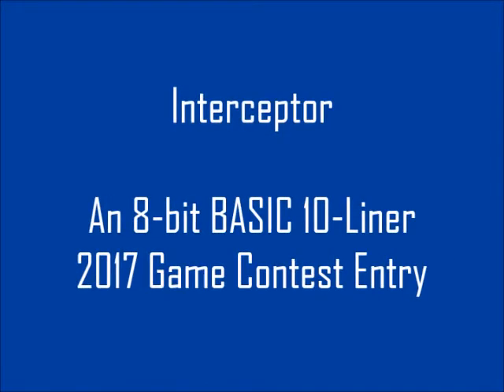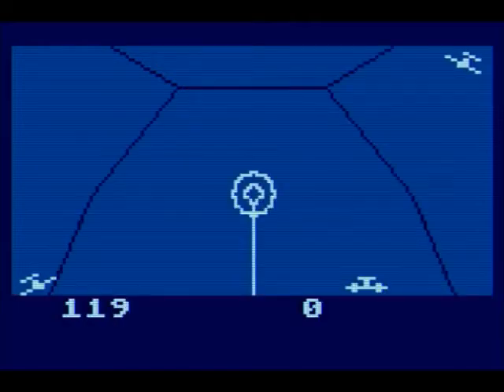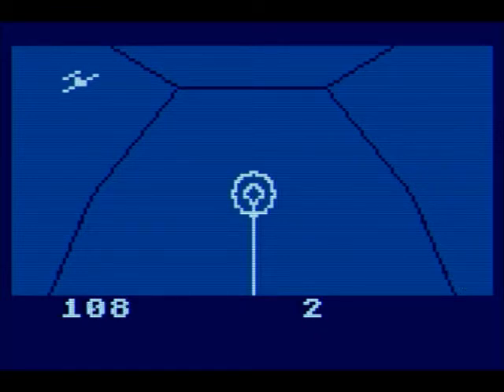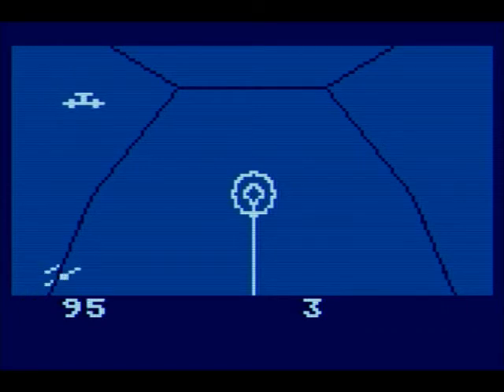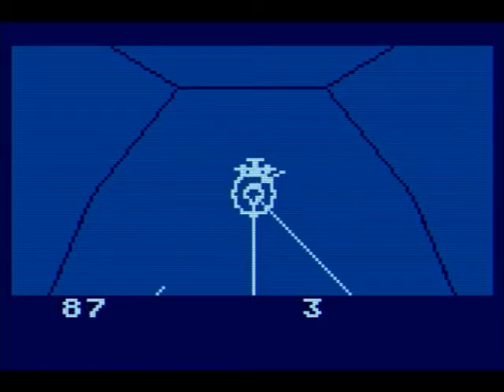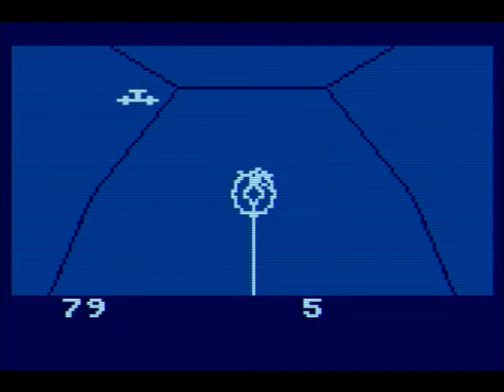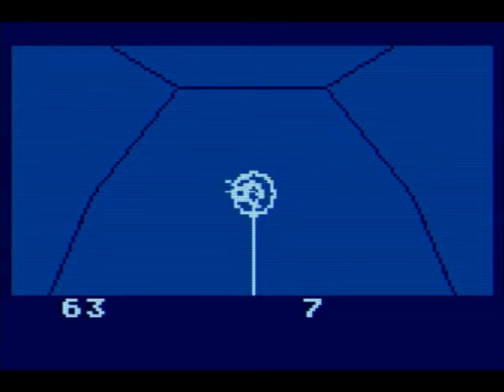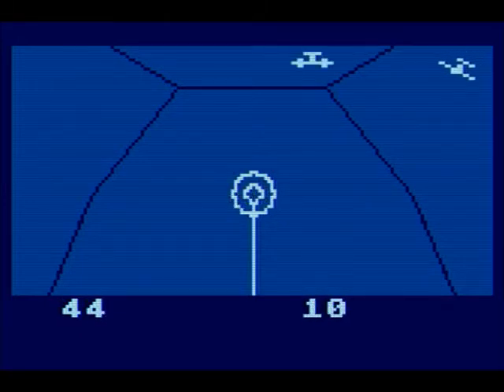Interceptor - An ATARI BASIC 10-Liner Game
An Atari 8-bit adaptation of Tomohiro Nishikado's "Interceptor" 1976 arcade game done in 10 lines of BASIC.